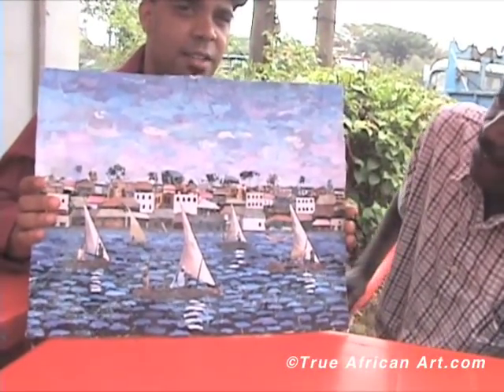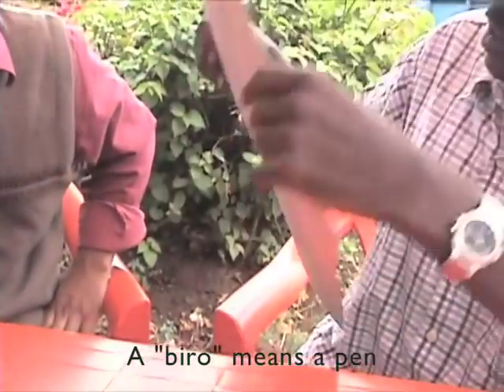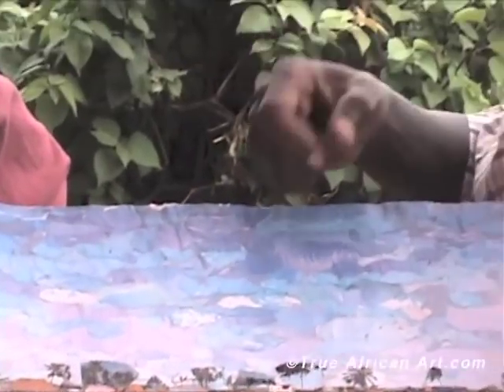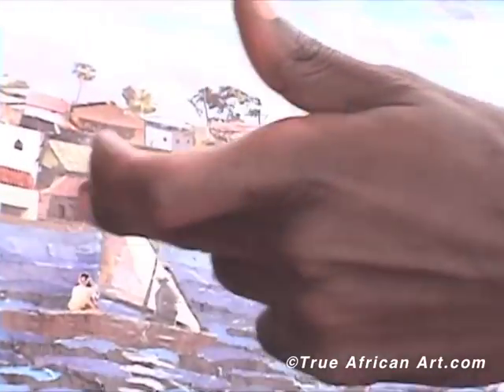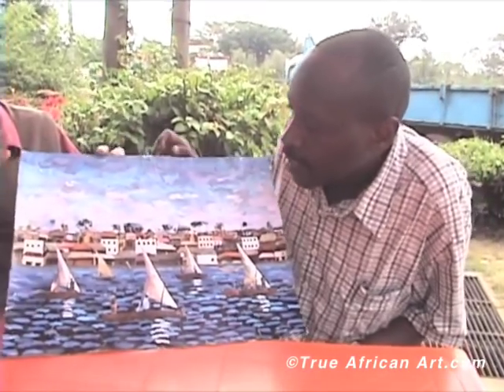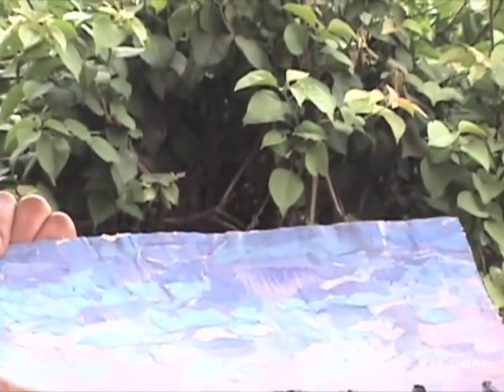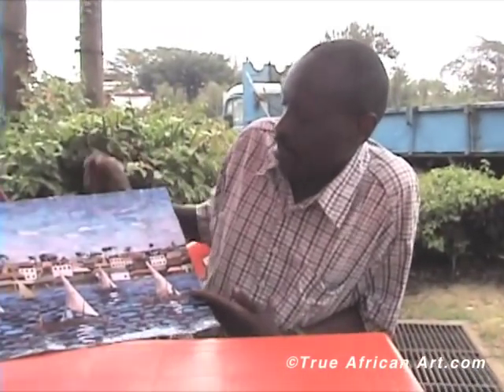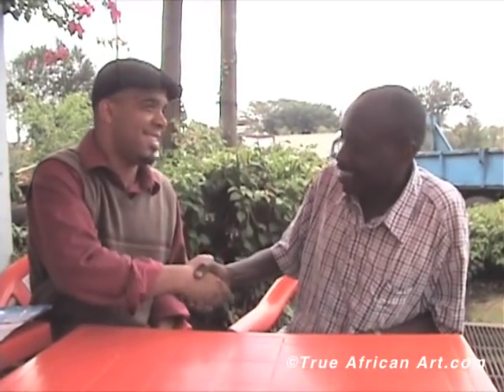Interview with Kenyan African painter, Steve Mbatia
African Paintings Black art artist Steve Mbatia has a history of painting various styles of contemporary African Art Paintings.  What you see at True African Art.com, a new online African Paintings Gallery Store, is his current style of Black Art photo collages, where he takes bits of magazine photos and makes an scene from Africa out of them.  Using a varnish glue, the magazine pieces come together to make a beautiful, neat, and clean work of art.  Steve Mbatia teaches and is educated in Fine Art and has been on the scene for well over a decade now in Nairobi, Kenya.  True African Art.com has five of his paintings available for purchase and shipment worldwide from near New York City.  We also feature 400 other modern, original African Paintings from 40 artists.  A new, secure checkout website, True African Art.com offers free standard shipping from the USA and some of the lowest prices for contemporary African Art paintings on the Internet.